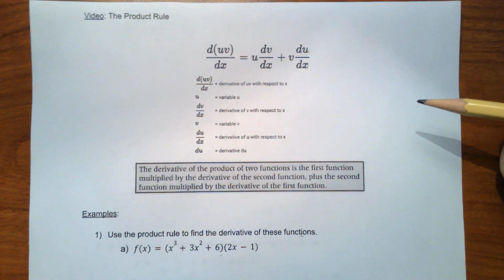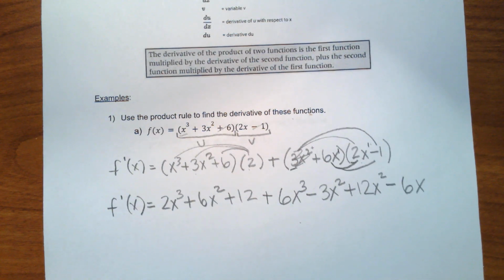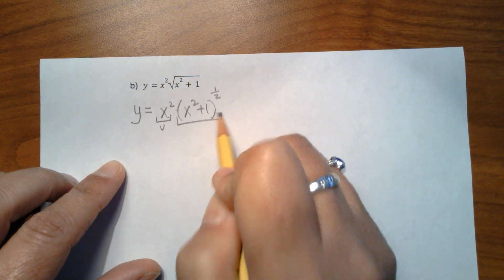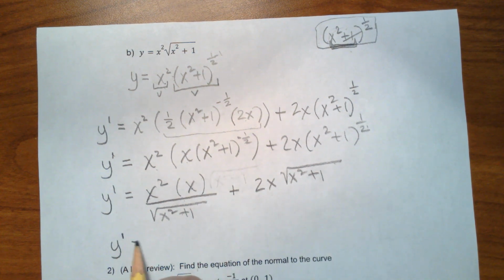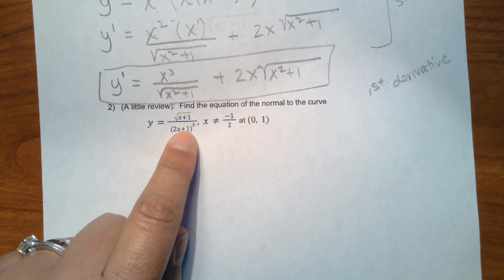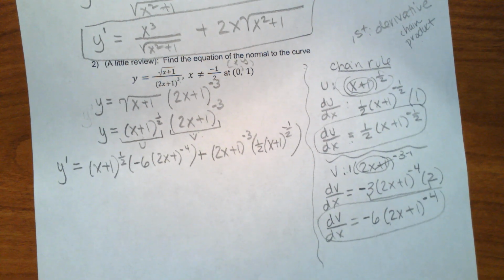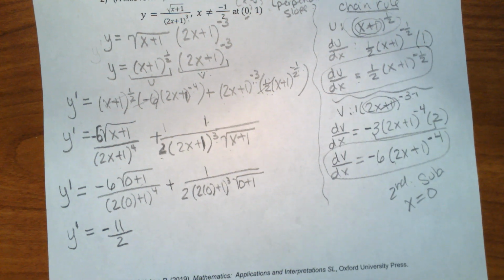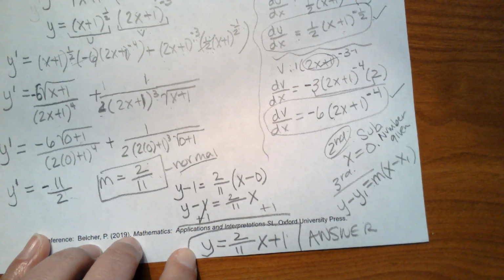The Product Rule